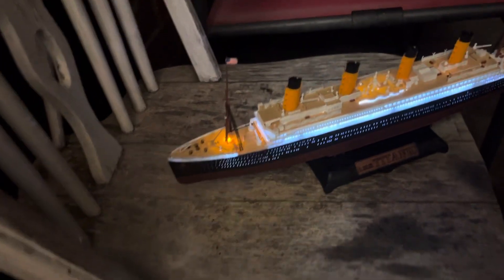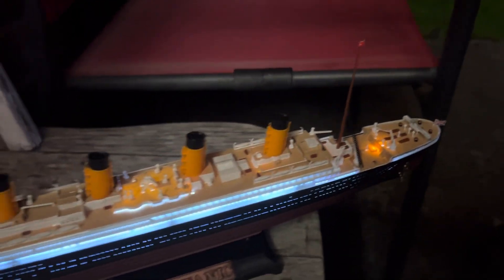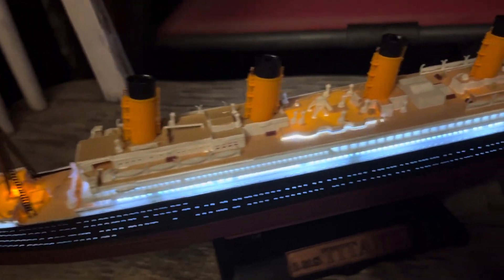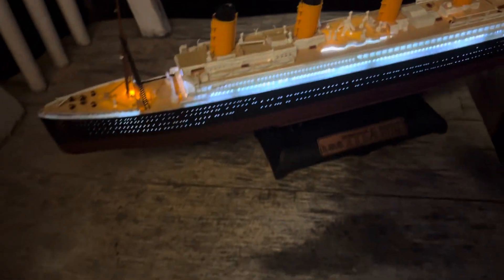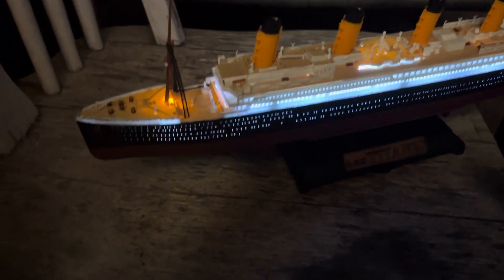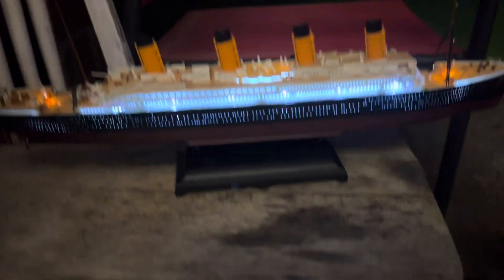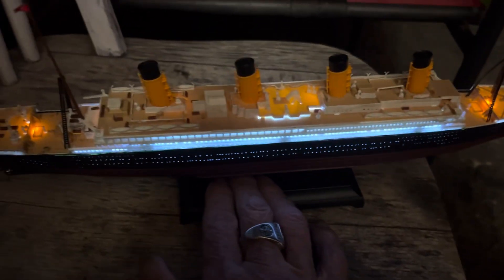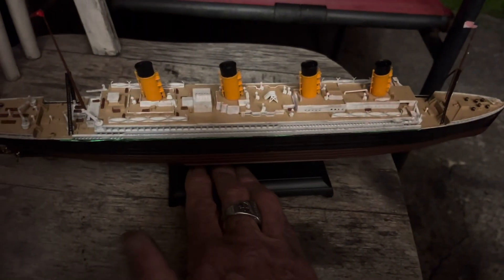Titanic, didn’t take to long